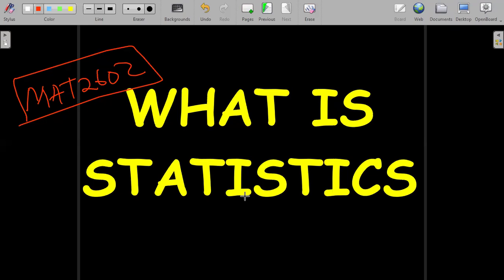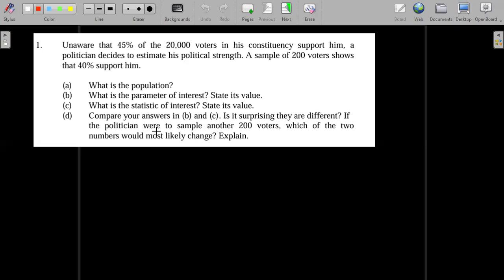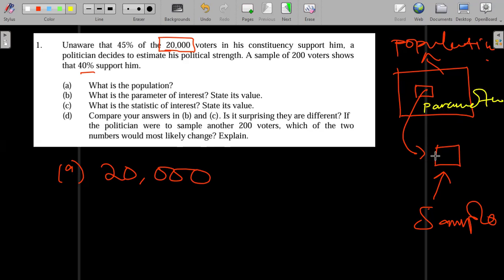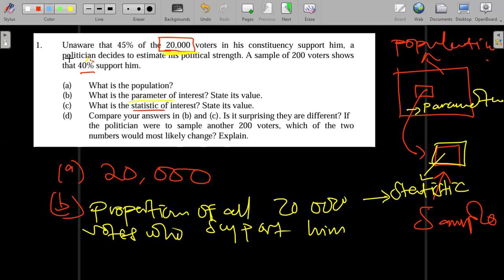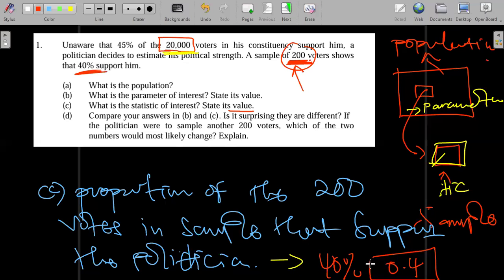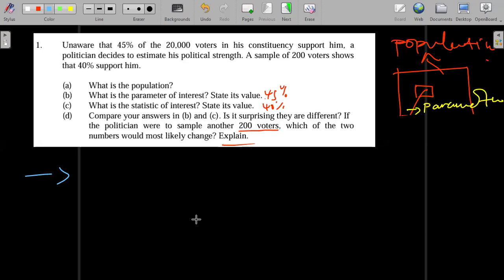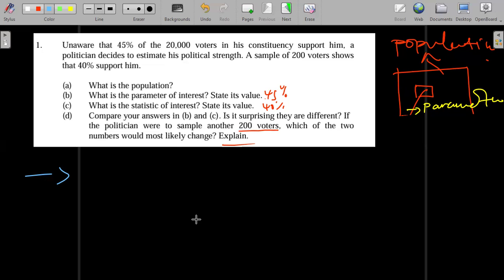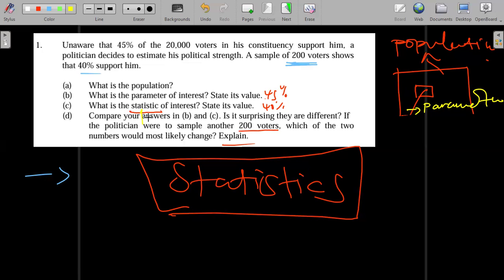Population, Sample, Parameter and Statistic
In this video we discuss Population, Sample, Parameter and Statistic